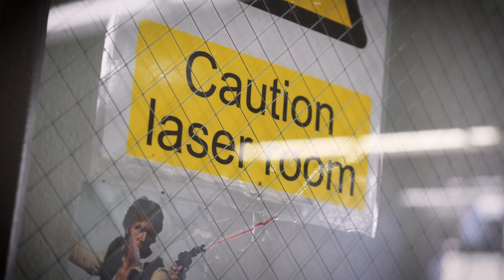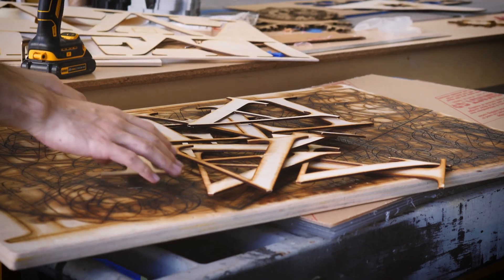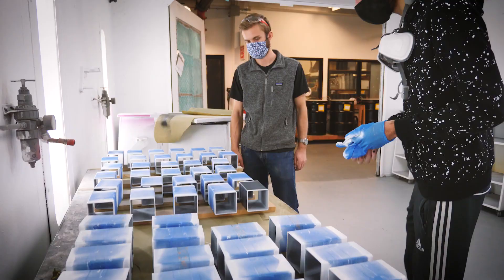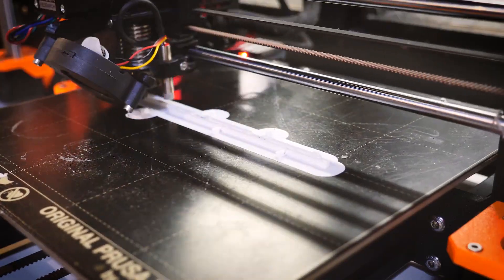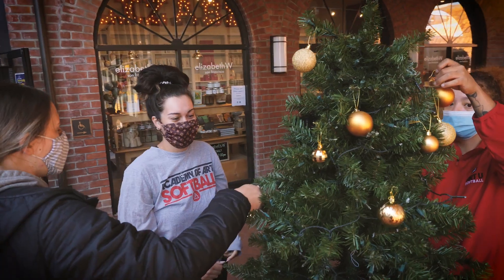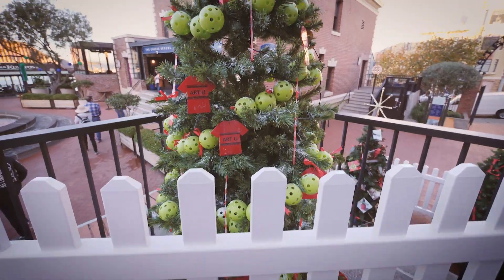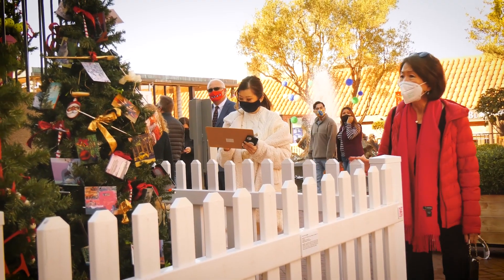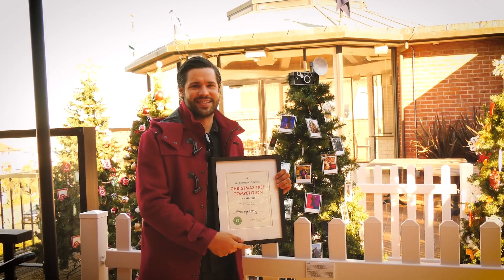Ghiradelli Highlight Video